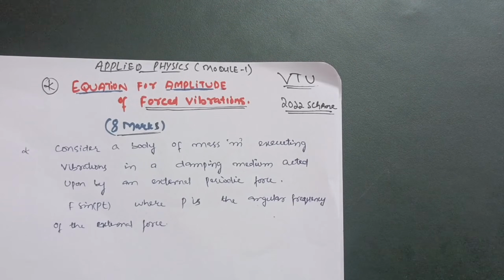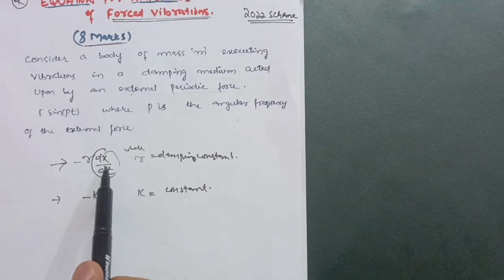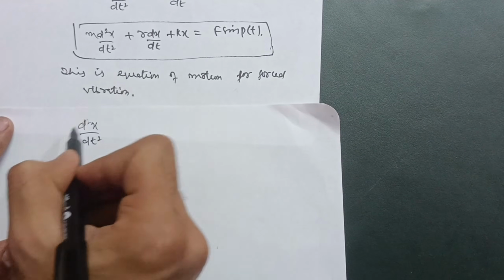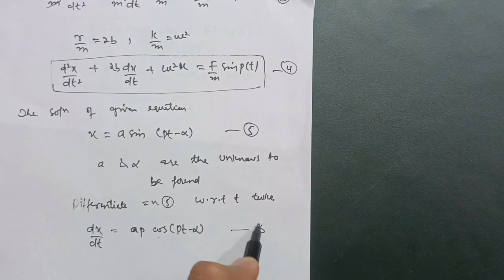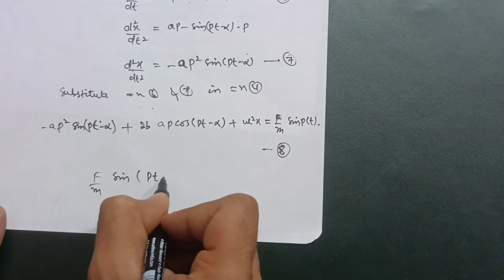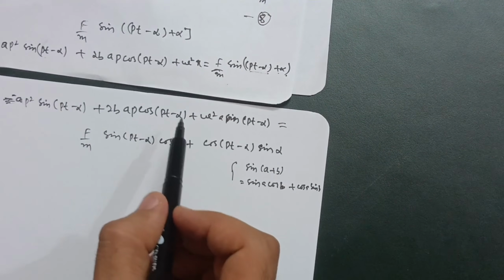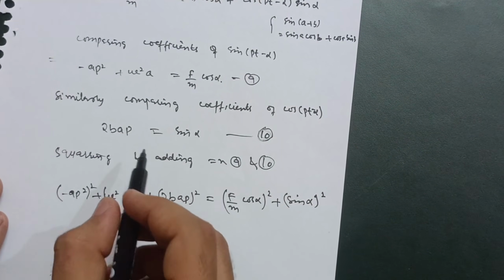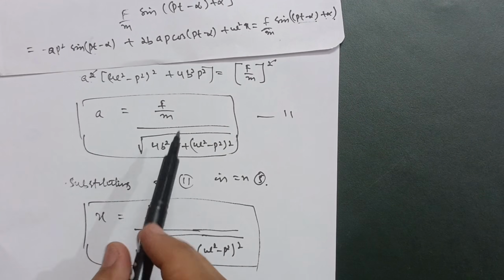Oscillations And Waves Module 1 Vtu |Applied Physics| Important question 8 Marks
Your Queries,
applied physics vtu
applied physics vtu important questions
vtu physics important questions
p cycle vtu lectures
c cylcle vtu lectures
applied physics mechanical branch
vtu applied physics important questions
module 1  physics vtu
how to pass physics in vtu
oscillations and waves
oscillations and waves module 1